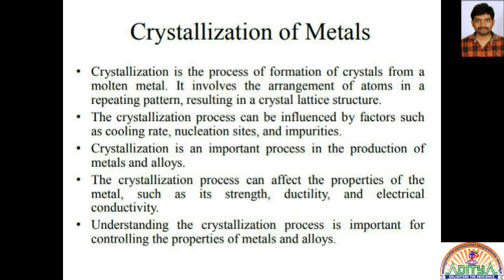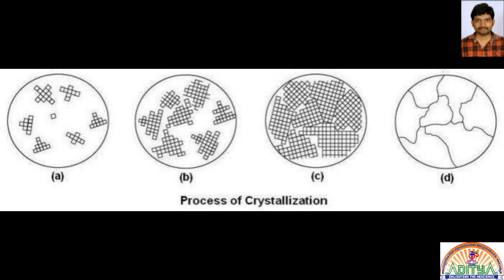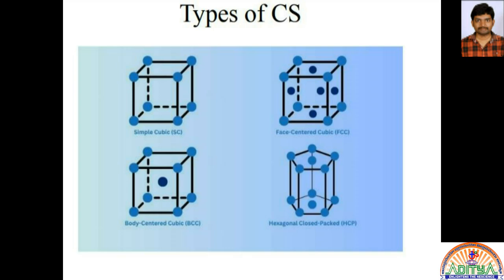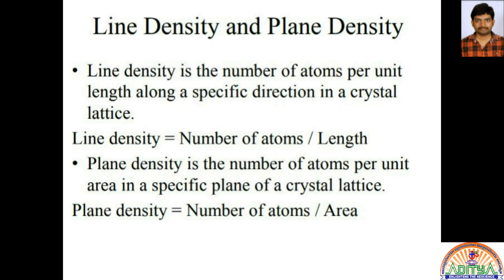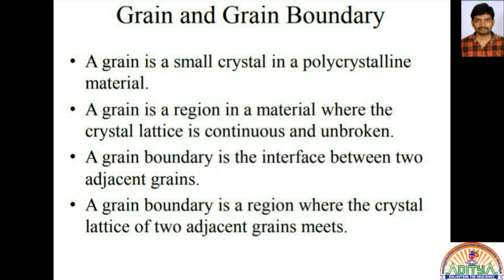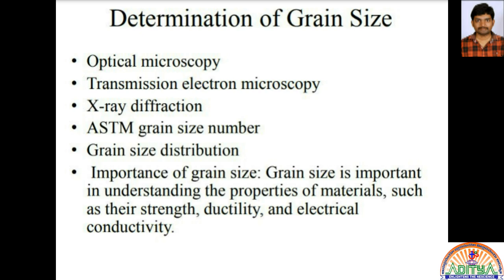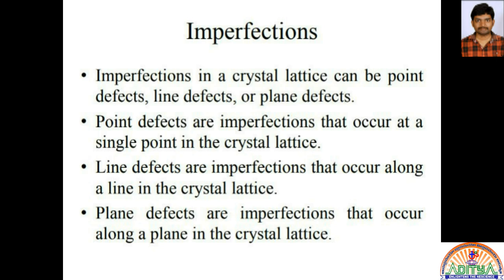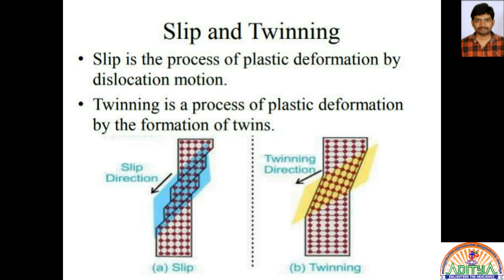Unit1 Part 1 -|| ravicreations||MSM- Aditya University Surampalem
Crystallization of metals,Packing Factor.Grain and grain boundary Imperfections,Slip and Twinning.